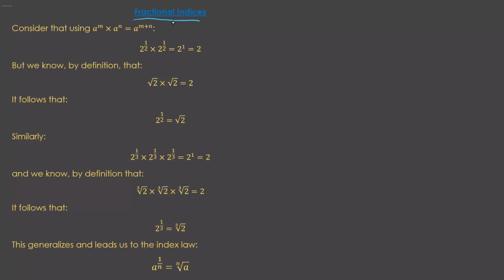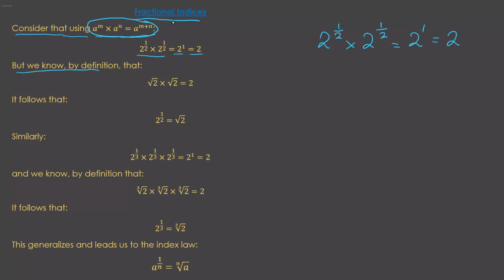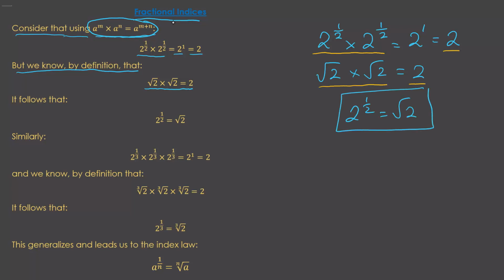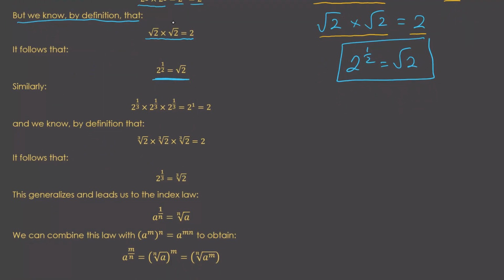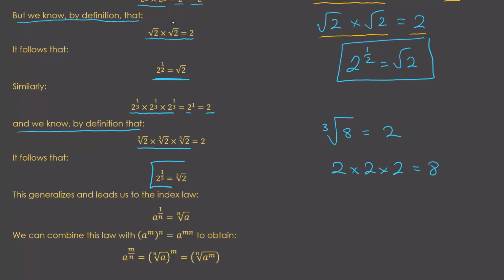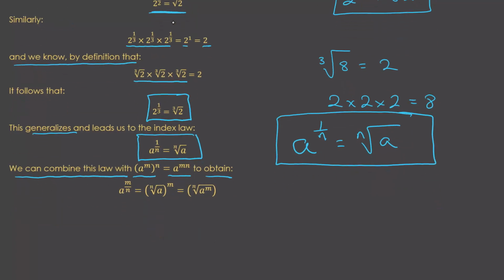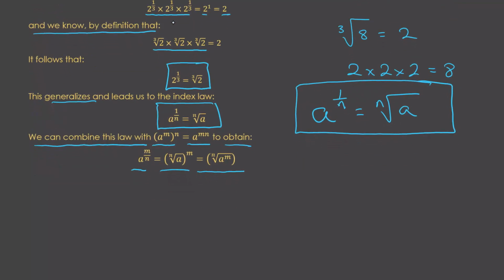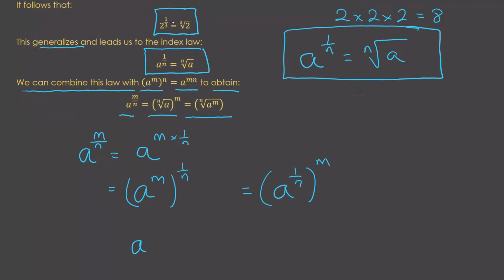Year 10 A Indices Fractional Indices Intro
Introducing the meaning of fractional indices.

Notes for this section.

Word Version

PDF Version

Worksheets will follow.